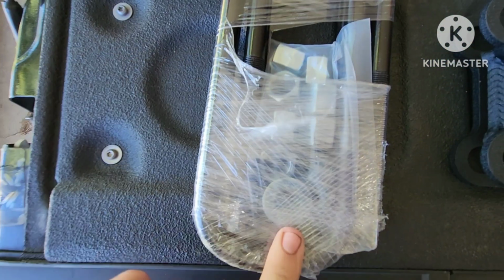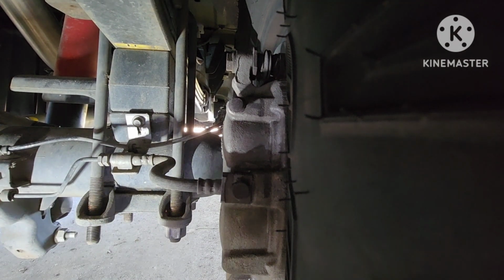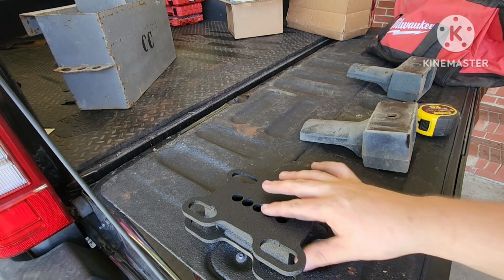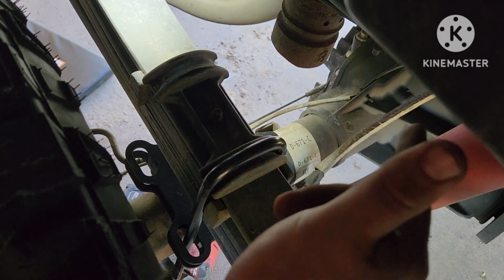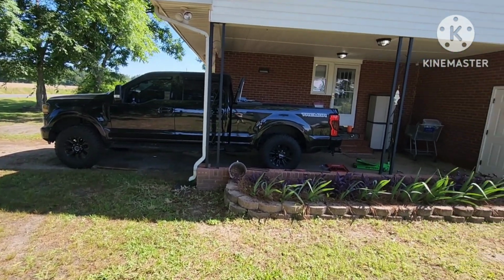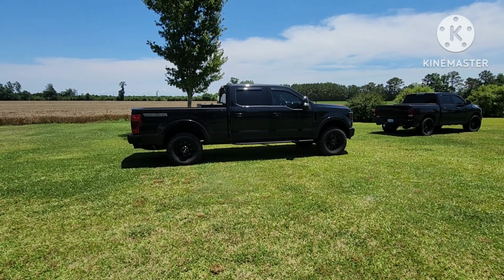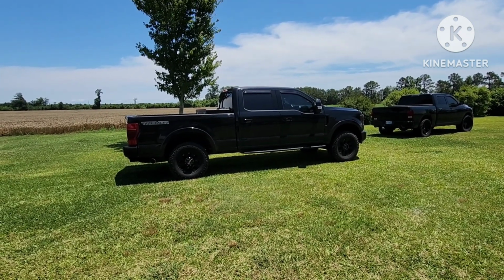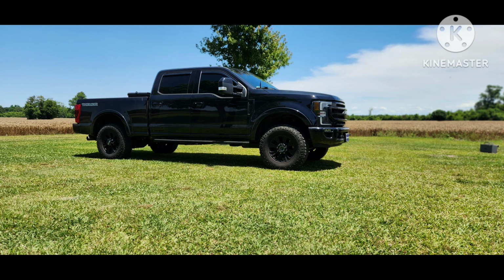PMF reverse level for Tremor and F250 with towing package 🛻 📦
PMF Reverse Level  review, install, and afterthoughts